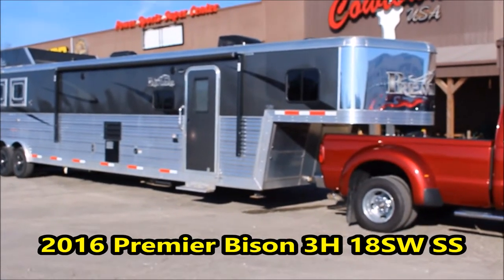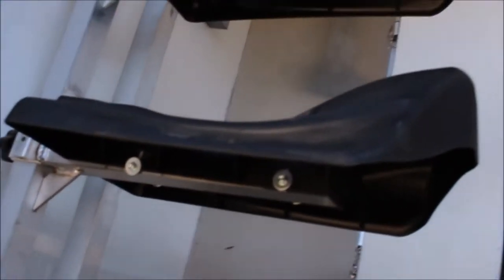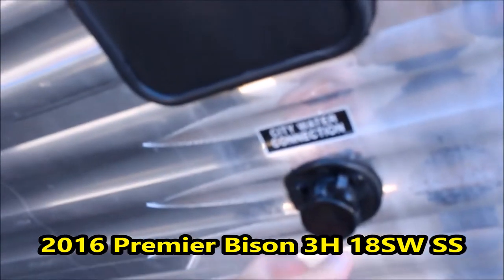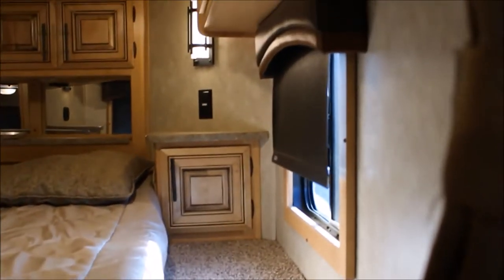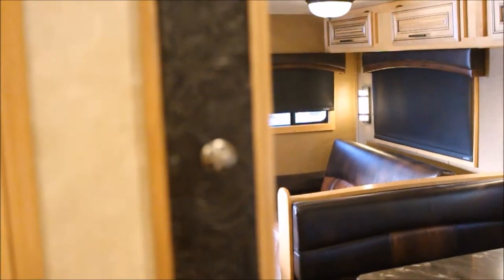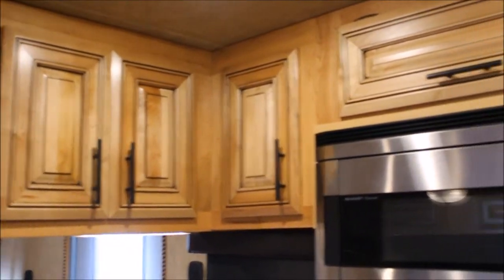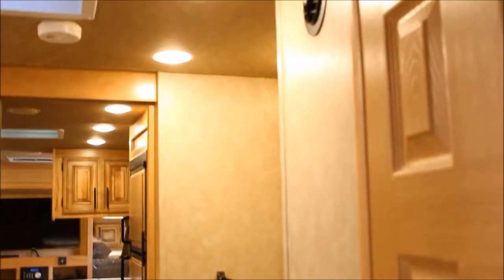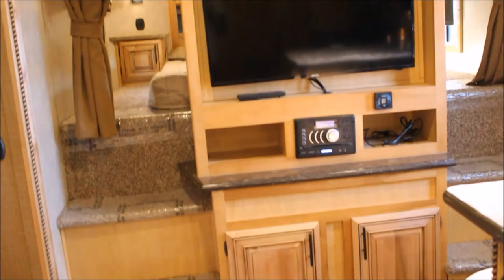2016 Premiere Bison 3H 18SW Super Slide Grey